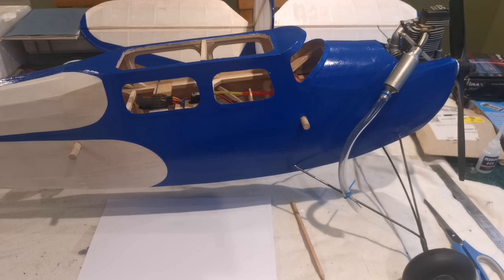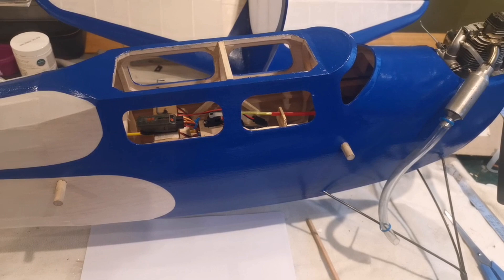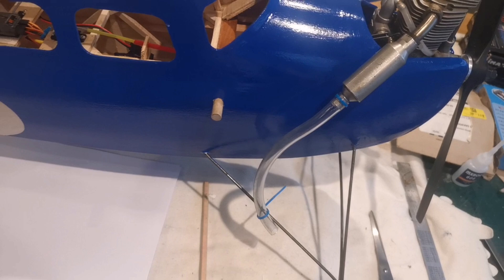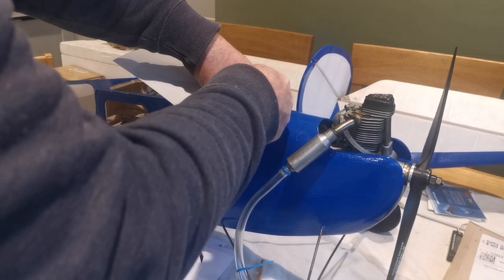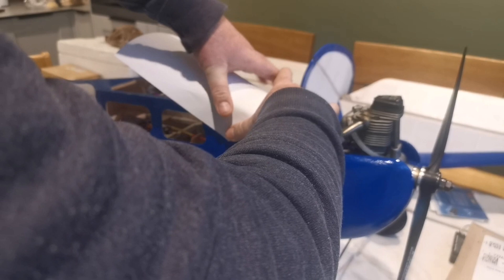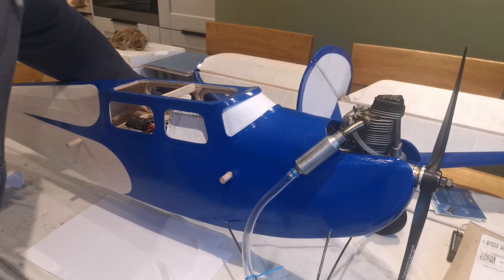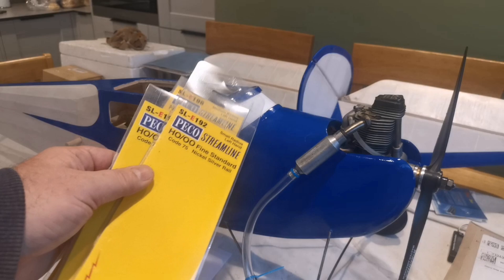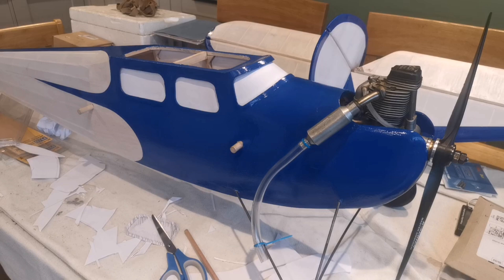Trouble free glazing for your model plane : Falcon vintage plane.